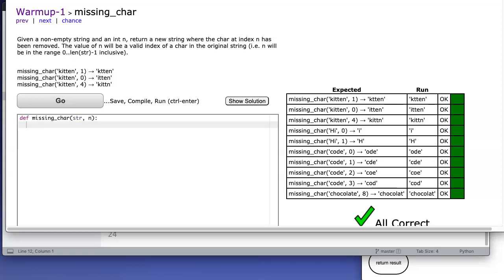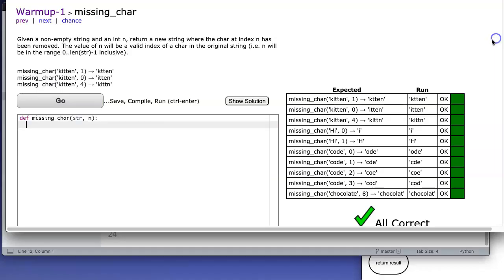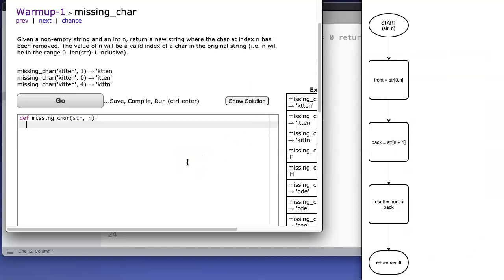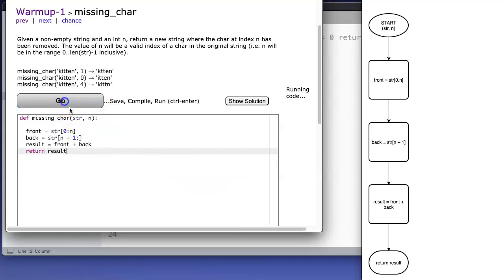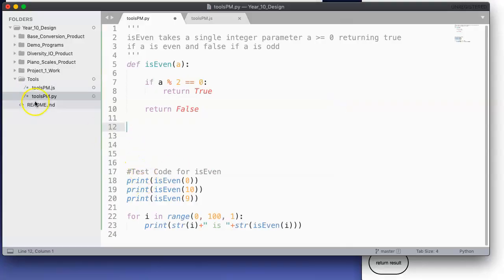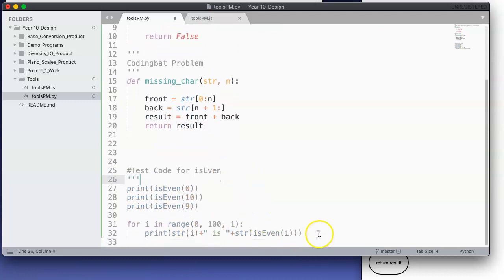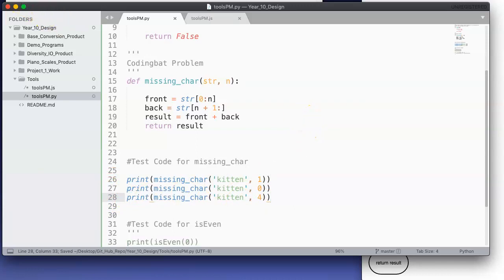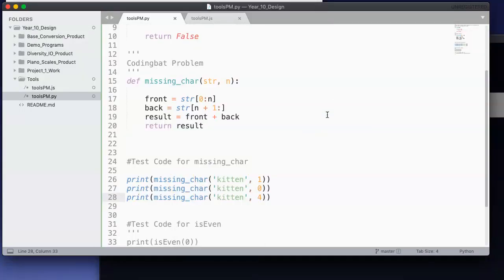Tools Creation missing_char (Python - Codingbat)